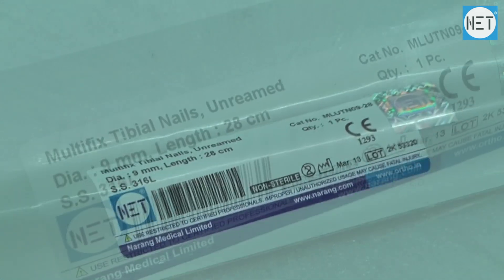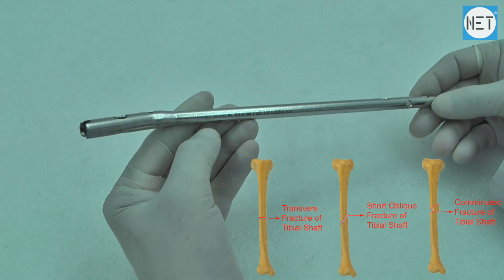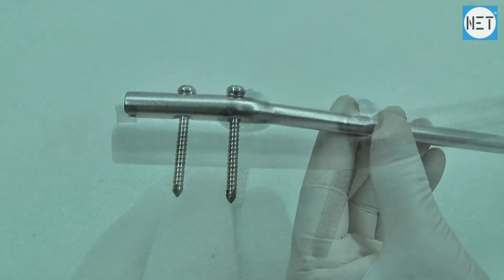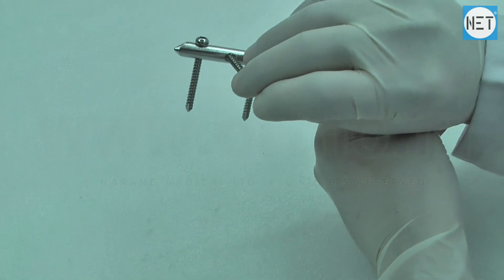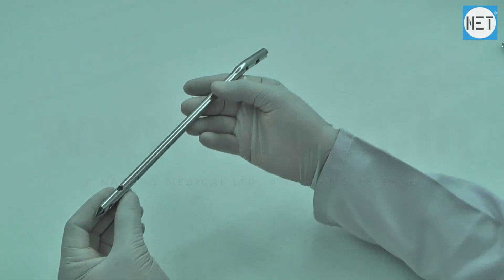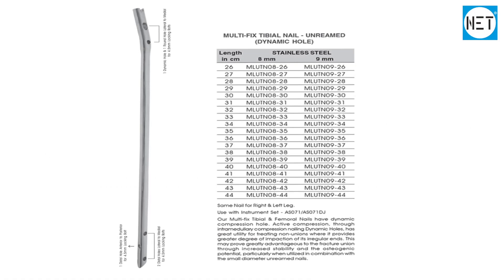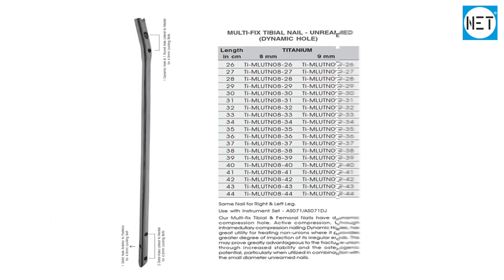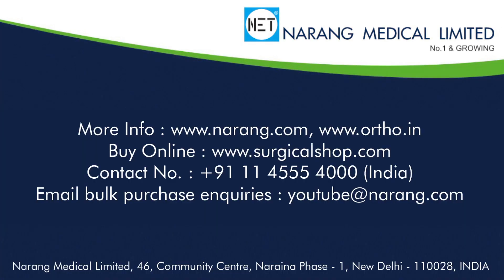Multi-Fix Tibial Nail - Unreamed (Dynamic Hole), SS. Item Code: MLUTN08-26 to MLUTN08-44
Product Video: Multi-Fix Tibial Nail - Unreamed (Dynamic Hole), Stainless Steel.
Category: Orthopaedic Implants & Instruments
Manufacturer & Supplier: Narang Medical Limited, India.
Brand Name: NET
Description: Multi-Fix Tibial Nail - Unreamed (Dynamic Hole), Stainless Steel.
Item Code: MLUTN08-26 to MLUTN08-44